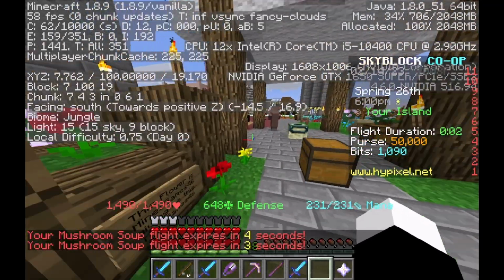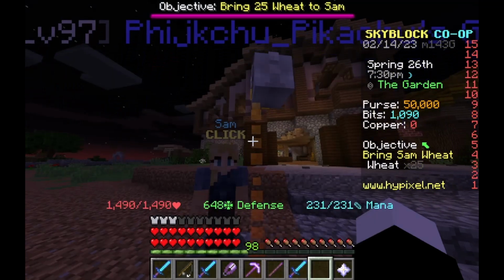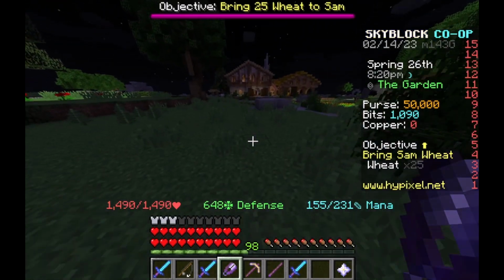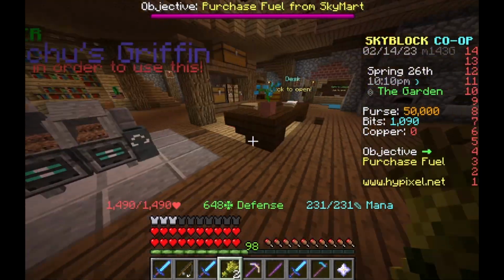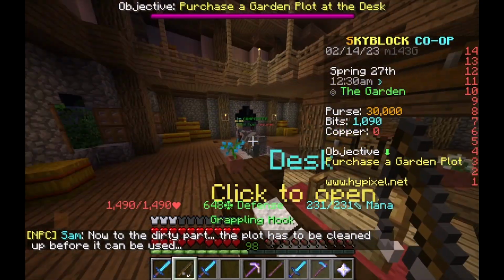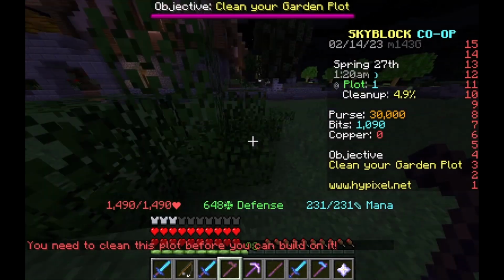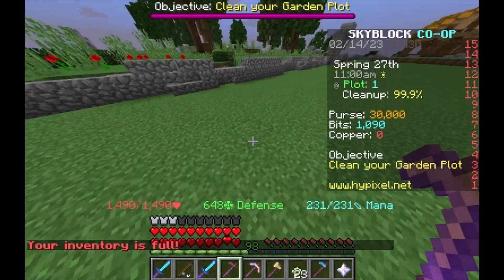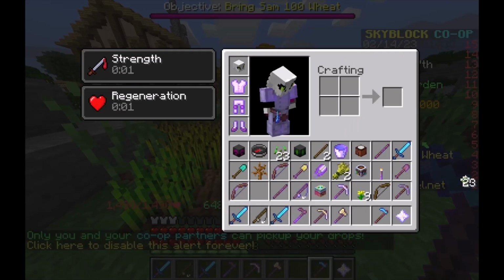Playing on the new Skyblock garden update!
Hypixel: mc.hypixel.net